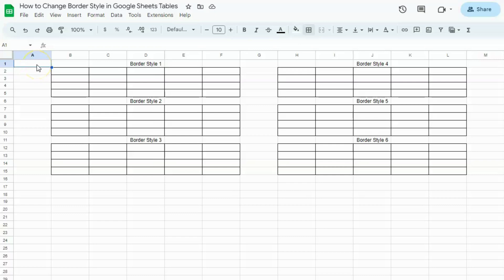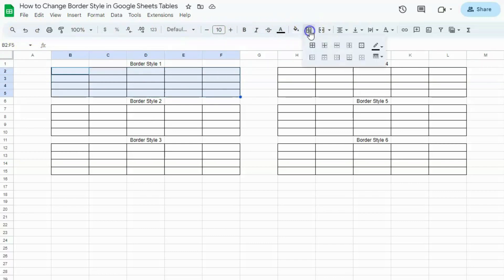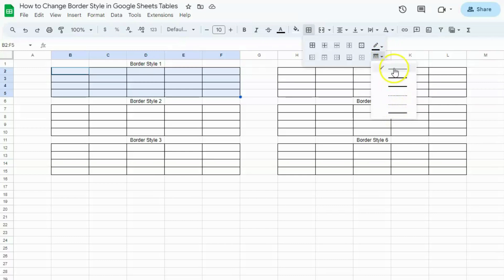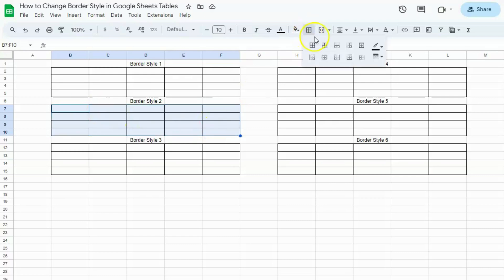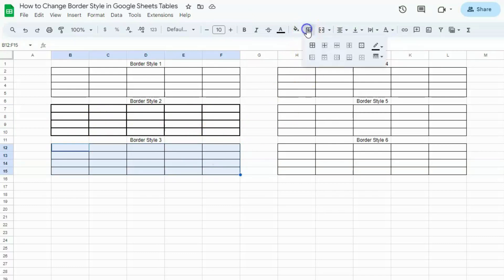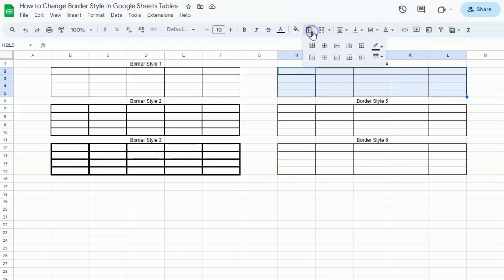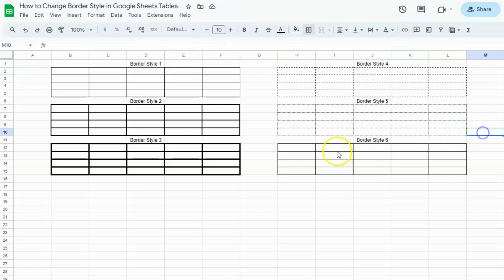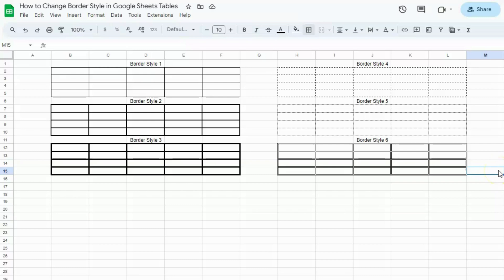How to Change Border Style in Google Sheets Tables (Use 6 Styles)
In this quick and easy tutorial, you'll learn how to change border styles in Google Sheets tables!

Whether you're creating a spreadsheet for work, school, or personal use, customizing your table borders can help improve the overall readability and presentation. I'll walk you through the step-by-step process, showing you various border style options, such as solid, dashed, and dotted lines, and how to apply them to your tables.